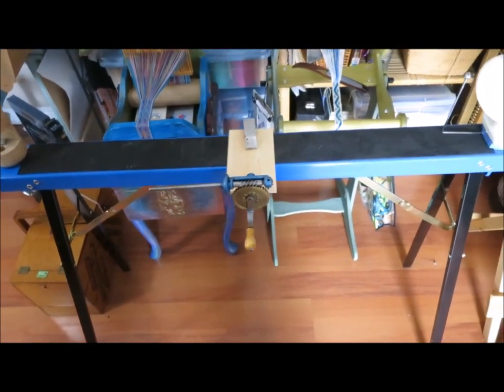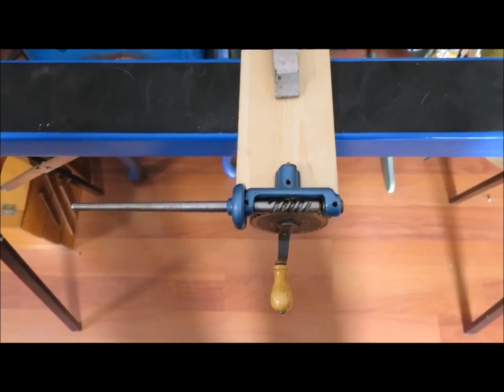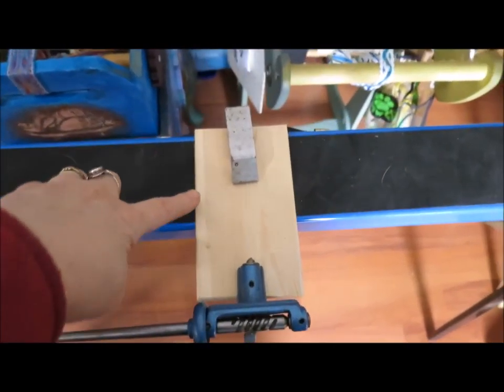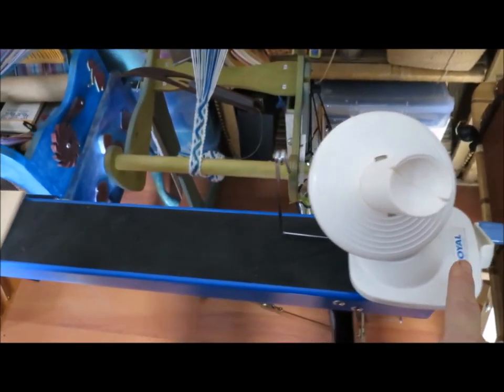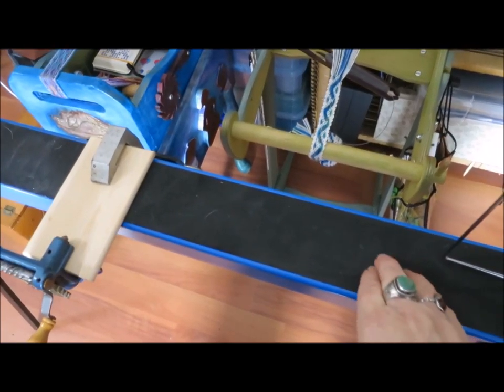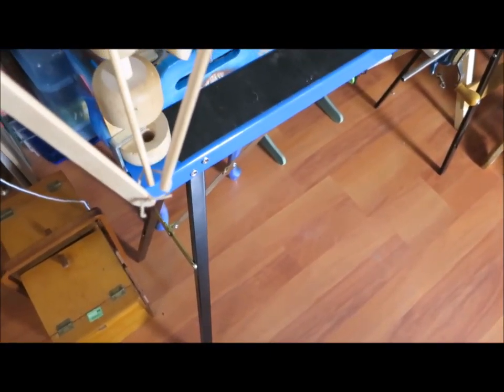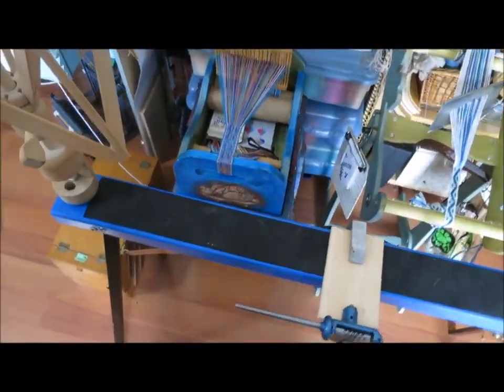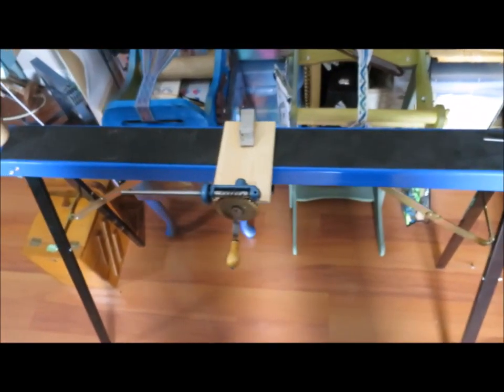DIY Yarn winding stand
Yarn winding stations are awesome because having the ball winder, bobbin winder and yarn swift all permanently attached to sturdy surface in the same place is really convenient for weavers, knitters, crocheters and other yarnaholics. The other day, I realized that a cheap and cheerful sturdy steel sawhorse makes a great yarn winding station. I had to share this nifty hack with other weavers and yarn lovers. I am so pleased to have a yarn winding station! Happy Weaving!  My blog is That's where I post all my updates.